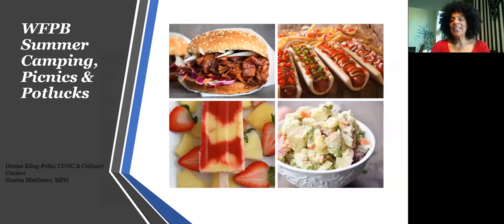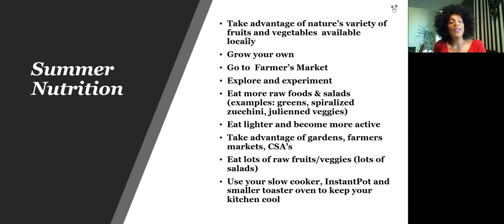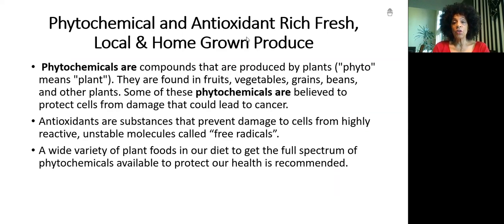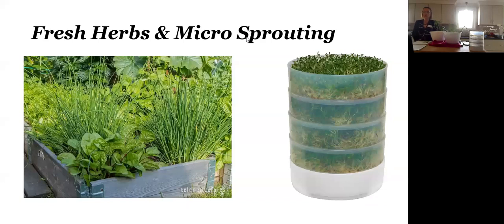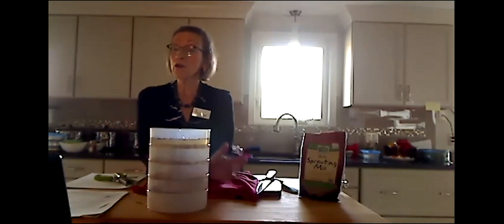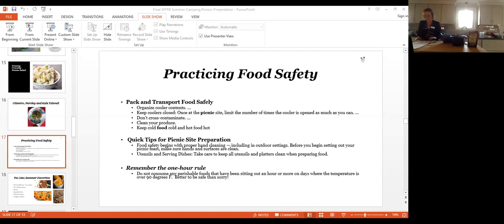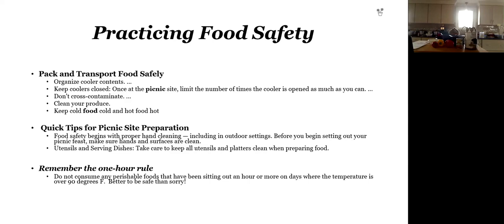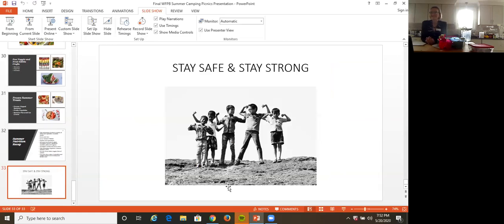Summer Favorites, Plant-Based Style: Cooking Demo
PBNSG Culinary Curator, Denise Kling-Pelto, and Plant-Based Transition Instructor, Sharon Matthews, discuss wonderful summer, camping and picnic favorites.

As warm weather approaches, whether we are still practicing social distancing or not, certain foods are synonymous with summer. Learn how to transition your summer favorites into delicious and healthy whole, plant-based choices: Savory Carrot Hot Dogs, BBQ Pulled Jackfruit, Creamy and Crunchy Potato Salad, Black Bean Sweet Potato Burgers, Hickory Sweet Baked Beans and Fruity Popsicles.